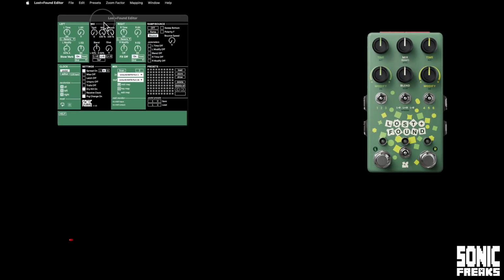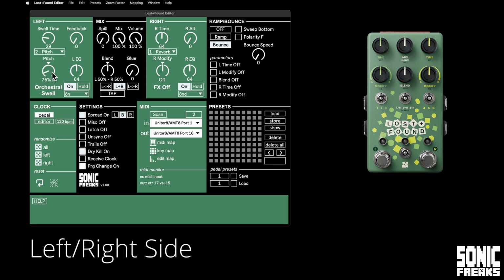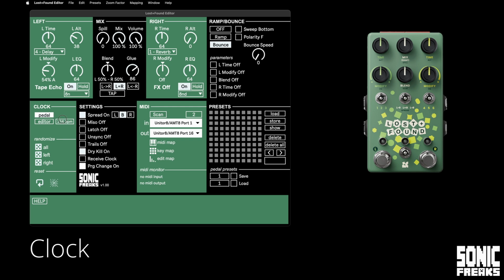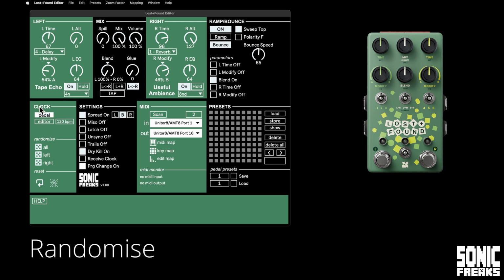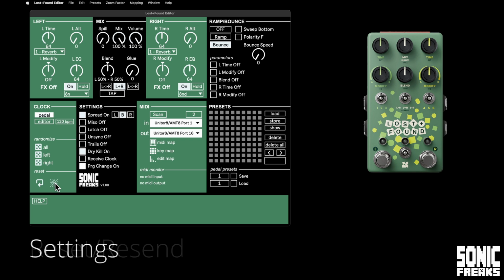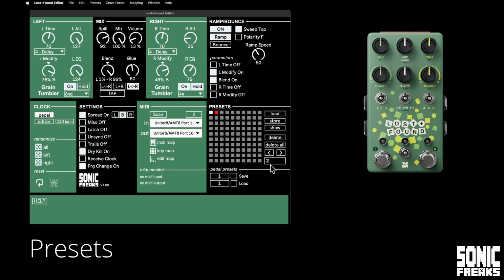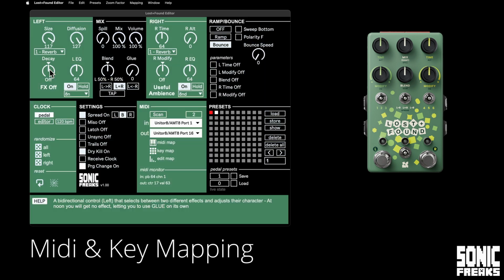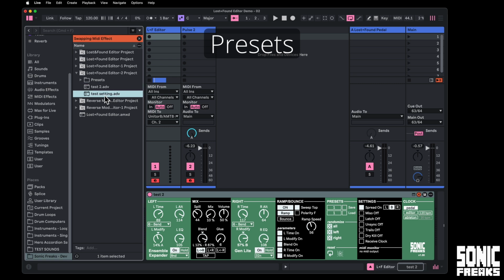Lost+Found Editor Overview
Meet our Lost+Found Editor, a new editor for the Chase Bliss Lost+Found pedal for macOS and Max for Live.

Get a full, clear overview of every parameter and unlock hidden features with no dip switches, no manual diving, and no guesswork. Design complex patches in seconds, explore deeper routing, and see exactly what’s happening under the hood.

Perfect for studio and live use, the Lost+Found Editor lets you remotely control the pedal, automate every parameter via MIDI or your DAW, and save, recall, or store presets directly into the pedal.

Available as a standalone macOS app and a Max for Live device for Ableton Live.